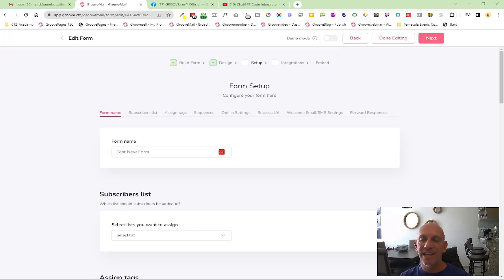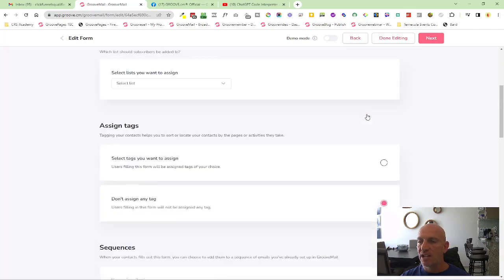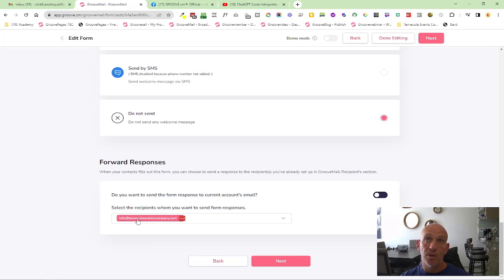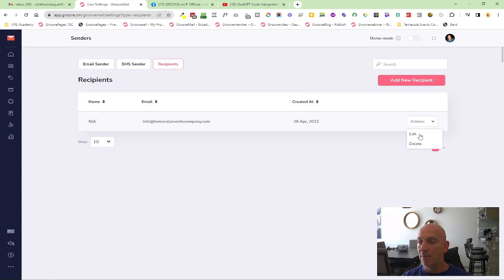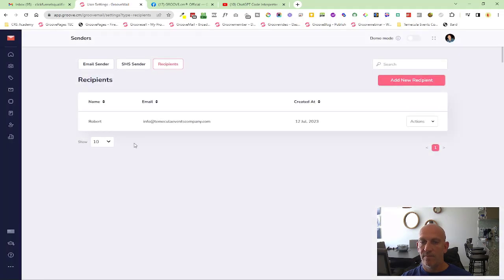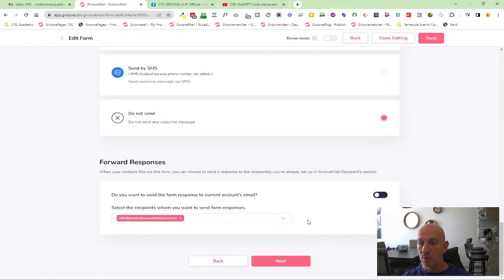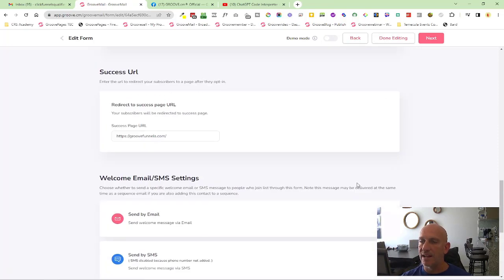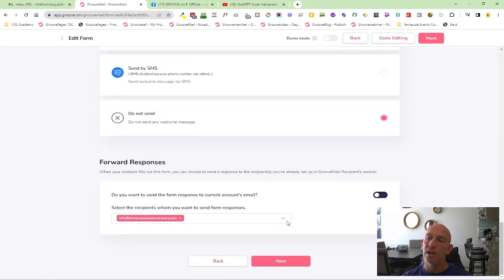GrooveMail Improved Feature - Improved Recipient Management